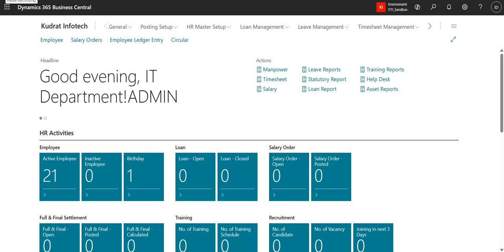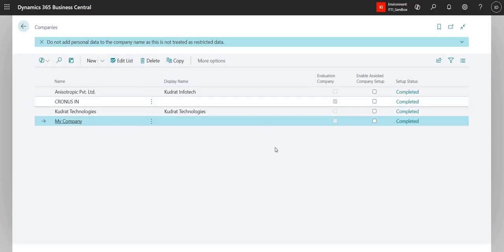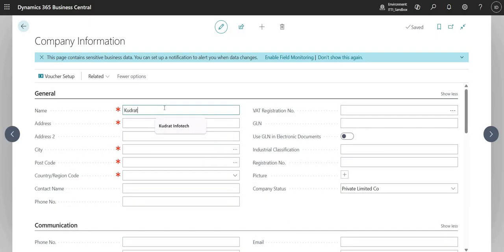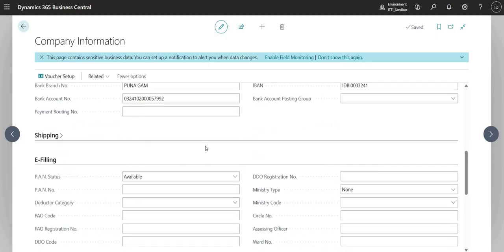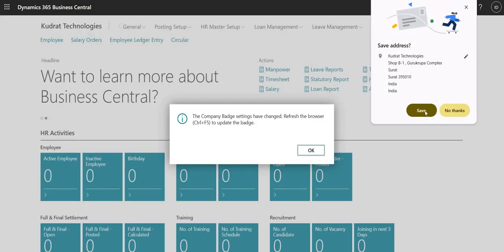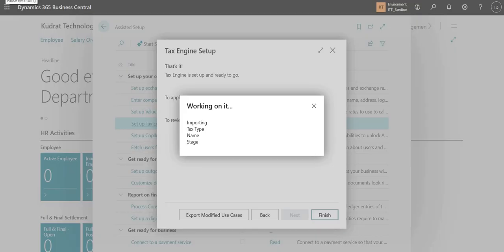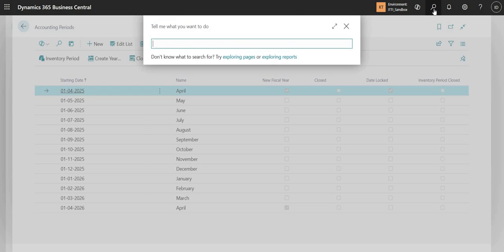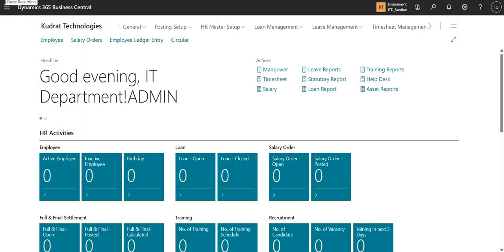Company & Tax Engine Setup in Dynamic 365 - Part 01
In this video, we walk you through the step-by-step process of setting up a new company and configuring the tax engine in Microsoft Dynamics 365 Business Central. Whether you're a beginner or an experienced user, this guide will help you understand the essential setup required to get your organization up and running smoothly.

🔍 What you'll learn:

How to create a new company in Dynamics 365

Enabling and configuring the tax engine

Setting up GST/VAT, tax groups, and jurisdictions

Assigning tax details to vendors and customers

📘 Useful for:
ERP Consultants | Accountants | Finance Professionals | D365 BC Users | Business Owners